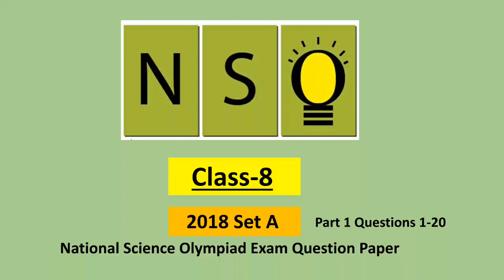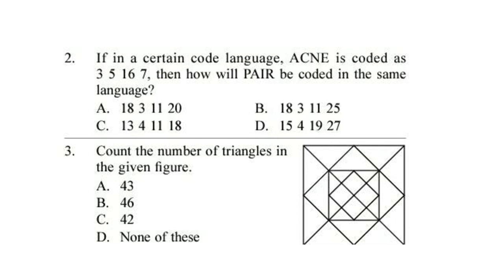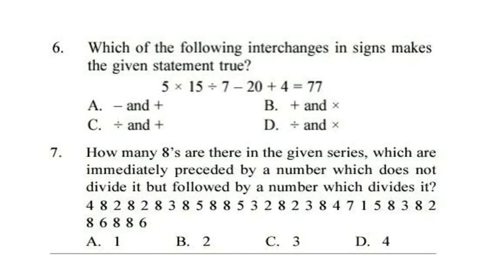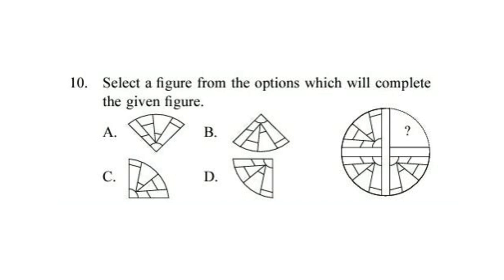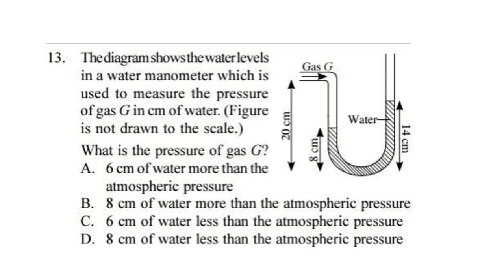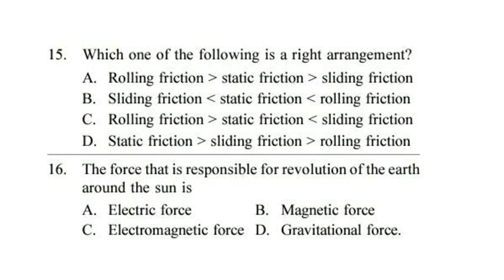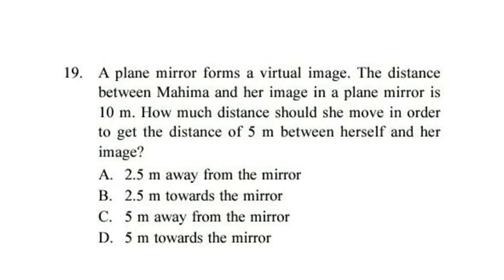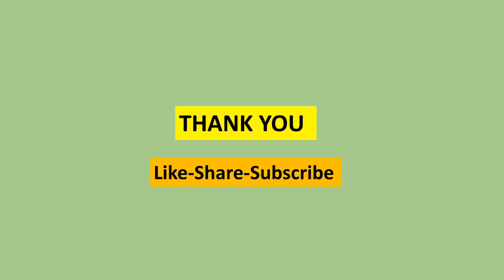NSO Class 8 (2018-19)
National Science Olympiad exam Question Paper of Class 8
2018-19
Part 1 Questions 1-20